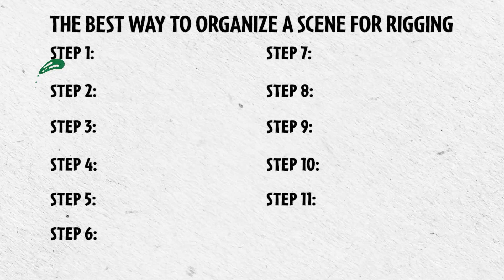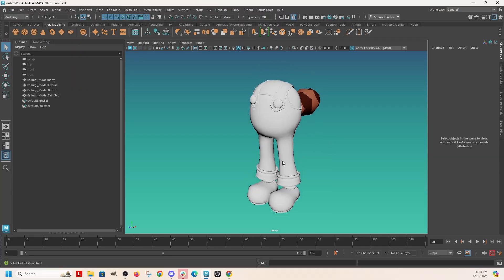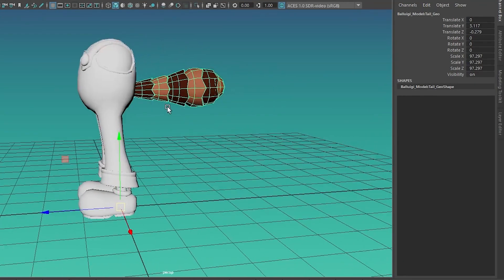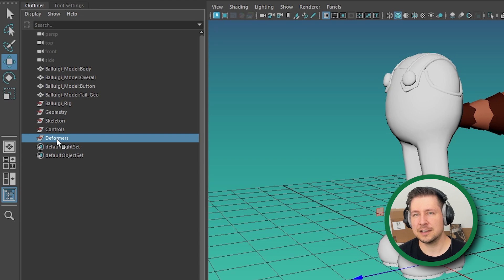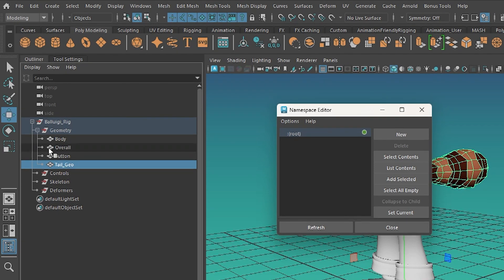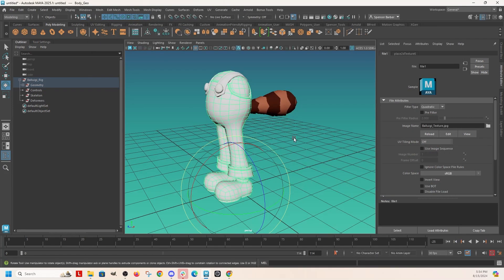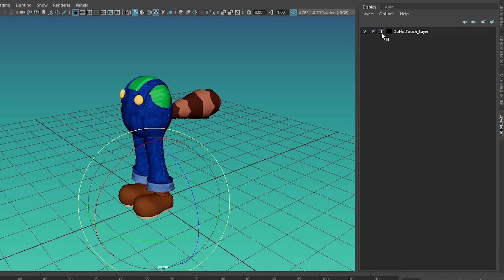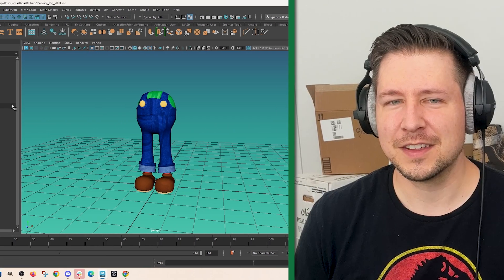How to organize a scene for rigging in Maya!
How to Organize a Scene for Rigging in Maya, is your go-to guide for mastering the fundamentals of Maya animation software. Learn step-by-step techniques to efficiently set up your scene for rigging, including layer organization, model preparation, and creating a clean workspace to streamline the rigging process. Perfect for beginner animators, this guide will help you optimize your workflow and unlock the full potential of Maya for creating stunning animations.